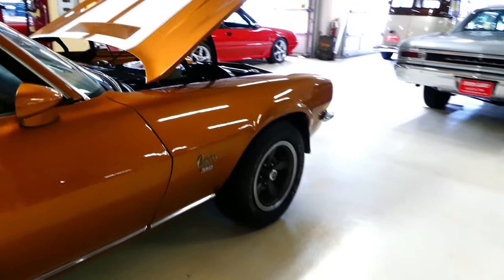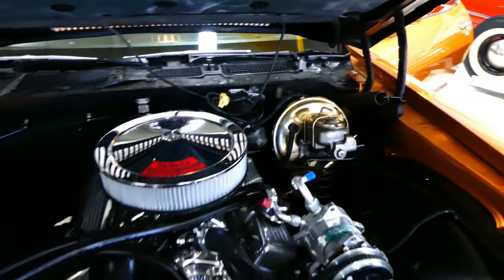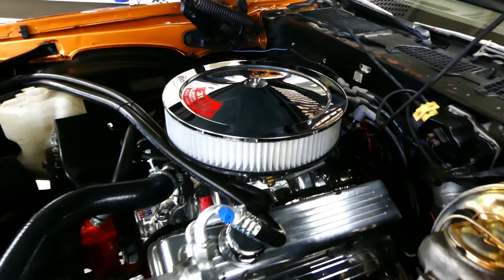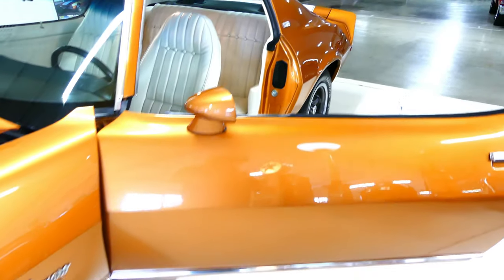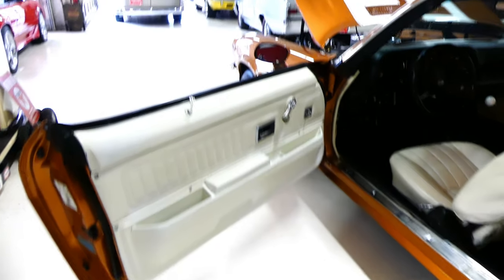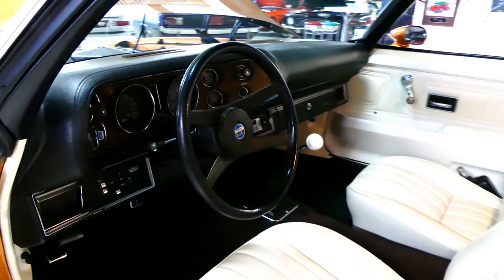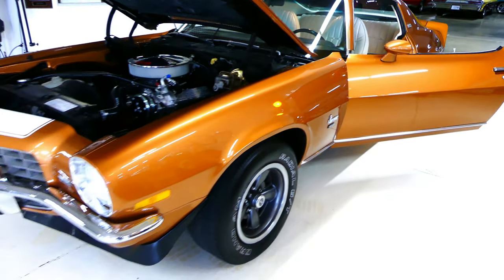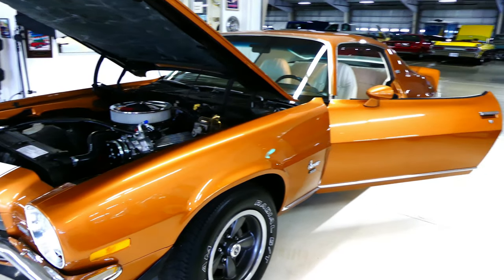1973 Chevrolet Camaro TYPE LT at Cruisin Classics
Cruisin' Classics is proud to bring you a stunning 1973 Chevrolet Camaro Type LT. The S in the second place of the VIN deciphers the car to be a true Type LT model. This model included multiple options, one of which was a more insulated interior, wood grain accents, as well as variable-ratio steering. These cars handled slightly better and were quieter on the interior while driving. Now, let's dive into the details.

Just listen to the rumble of that NUMBERS MATCHING 350 ci Small Block. The casting number of the block is 3970014. That power plant is topped with an Edelbrock Aluminum intake with a Holley Carb. Long tube headers and dual exhaust give this Camaro that iconic sound that just screams MUSCLE.  Under the hood, you'll also see that this particular car is equipped with power steering as well as power disc brakes up front.

INTERIOR
Open the door and you'll see the bright white bucket seats, and nice black carpet. The interior is in very nice shape, no rips or tears. Vintage Air Conditioning keeps the interior nice and cool on those hot summer days. This system uses the modern refrigerant so it can be serviced easier. Type LT steering wheel. Type LT woodgrain accented dash. Nice white door panels accent the white seats against the black carpet nicely.

EXTERIOR
The paint is slick, and the body lines are excellent. In the sunlight, the paint has a beautiful metallic shimmer. It will catch your eye as you walk around enjoying your new Camaro. Three piece rear spoiler and front chin spoiler give it an aggressive and sporty look from all directions. The chrome bumpers are in excellent shape. You'll notice that this LT model has the chrome trim surround on the windows, just like the previous year RS models had. The 5 spoke rally wheels wrapped in 235 Radial GT's give it an aggressive stance that is only possessed by a true Muscle Car.

          We encourage you to see this ride in person, as you will fall in love with it just as we have. And once you get behind the wheel and shift thru the gears, it will make it hard to walk away from. You won't be disappointed with this beauty. Stop by and take a further look into this second gen, and take it to it's forever home!